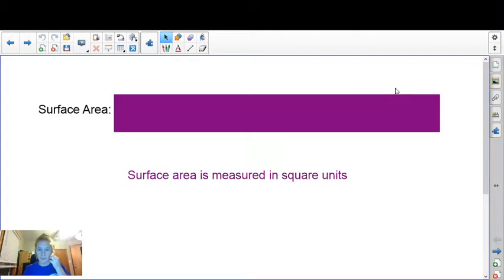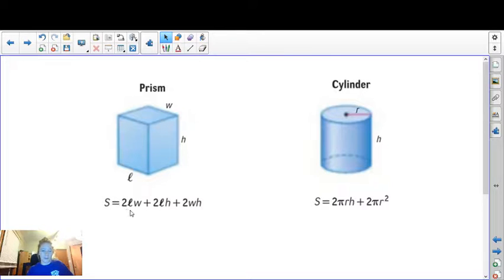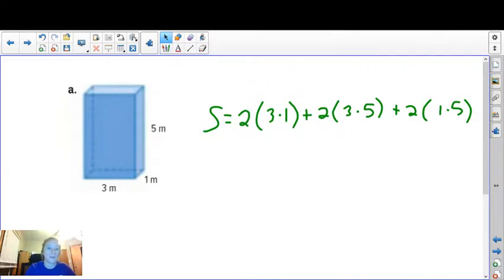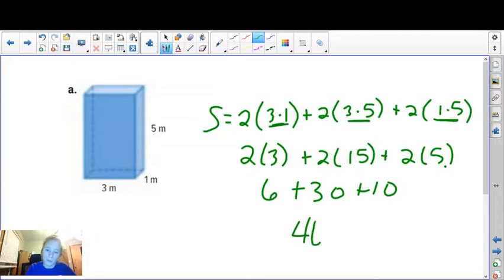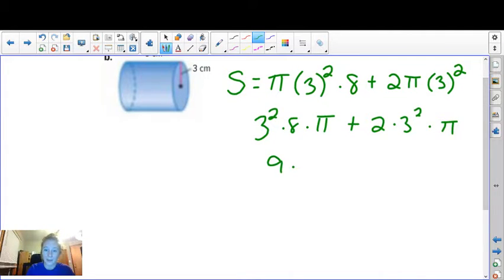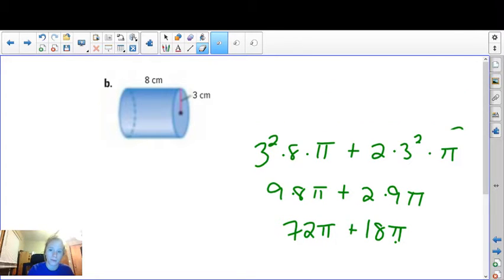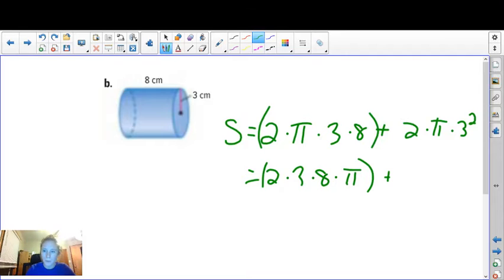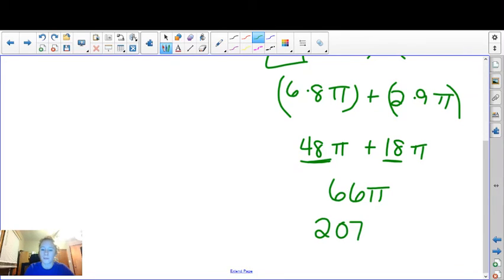Lesson #10 Surface Area